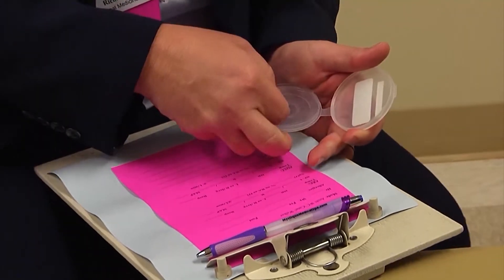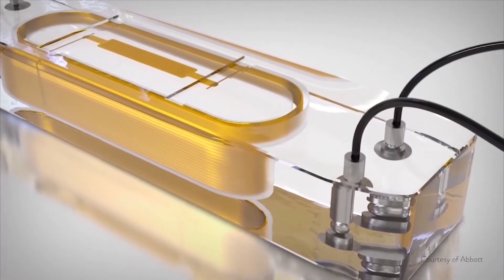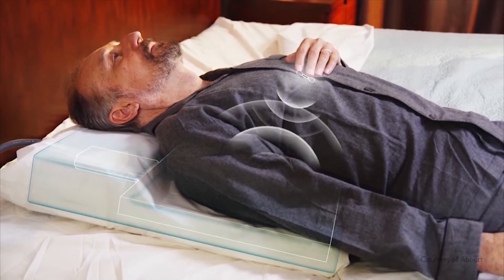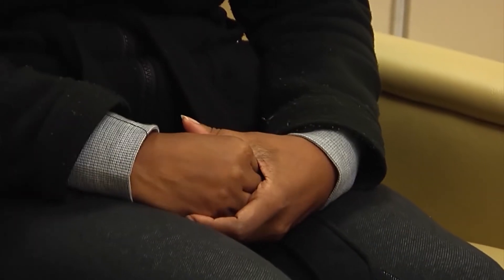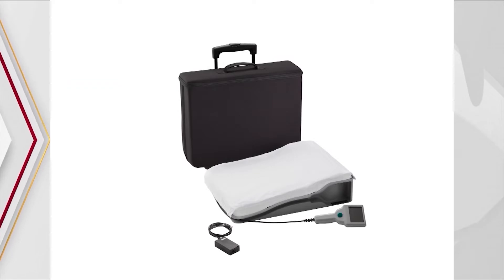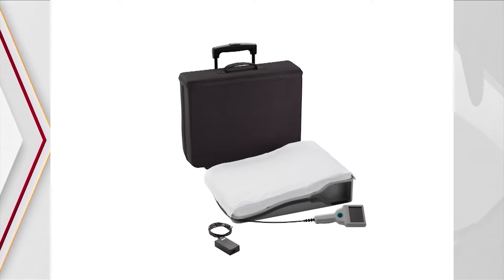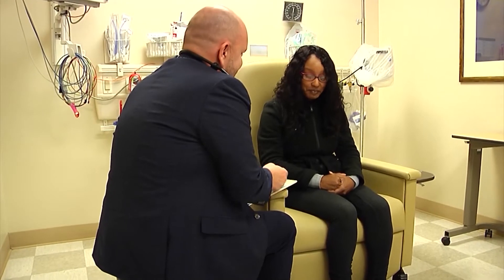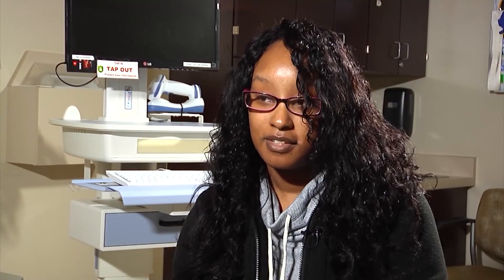How CardioMEMS Helps Heart Failure Patients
A wireless device called CardioMEMS is helping heart patients spend less time at the doctor's office and more time living their lives. Here's Teresa Manning's story.